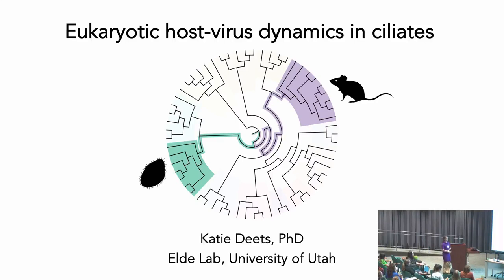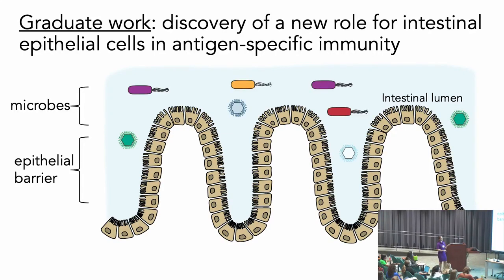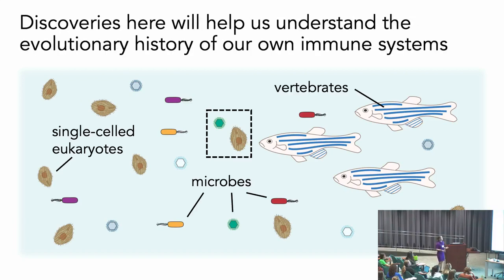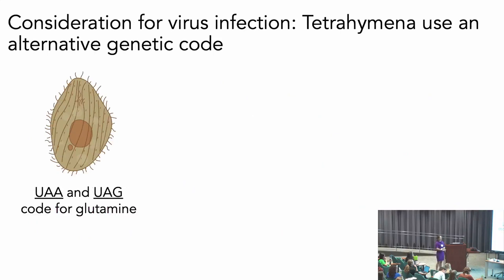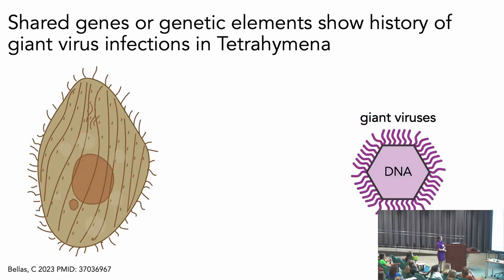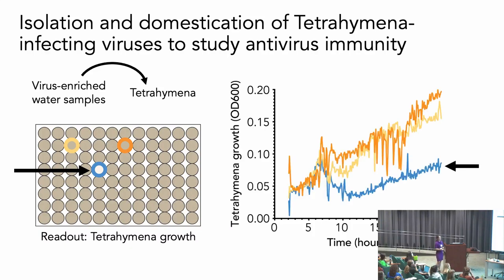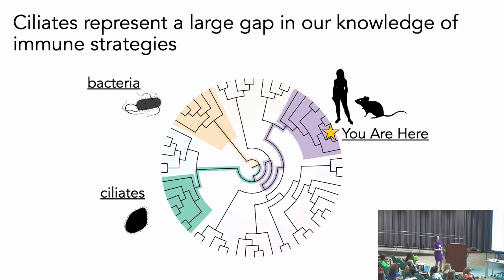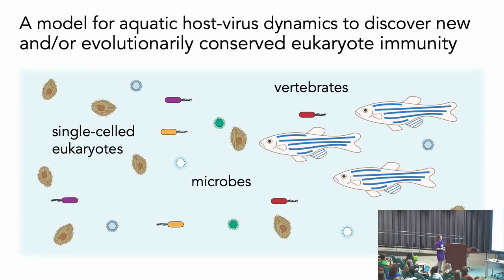Host-virus dynamics in Tetrahymena and zebrafish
Speaker: Katherine Deets, University of Utah.